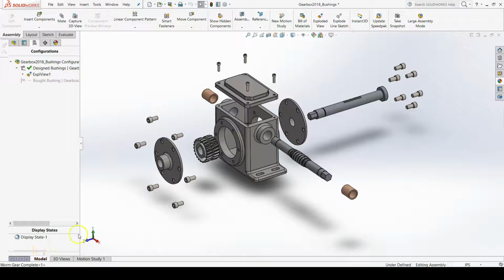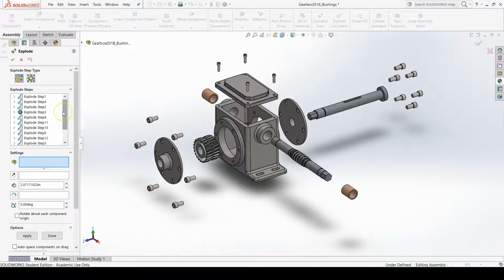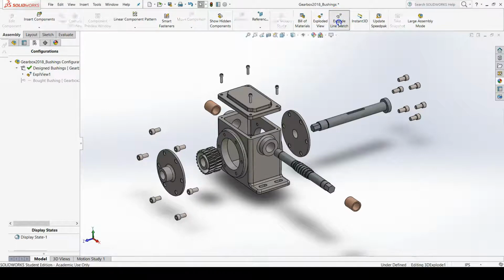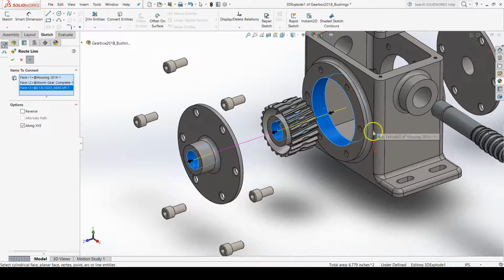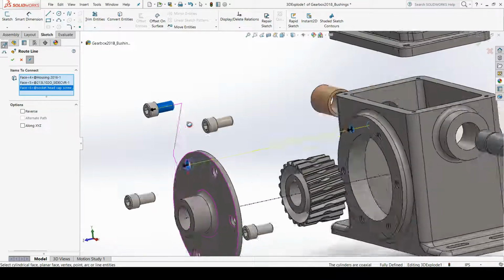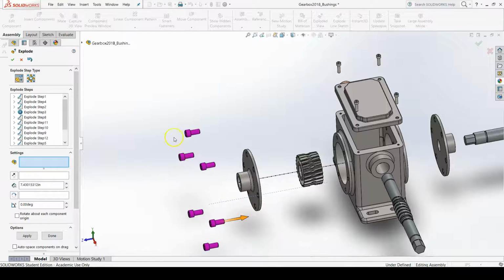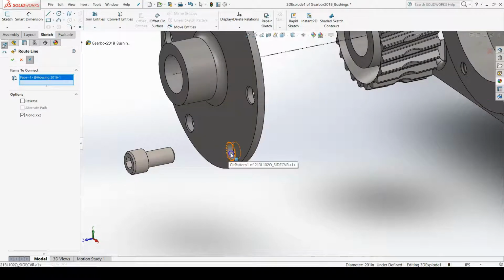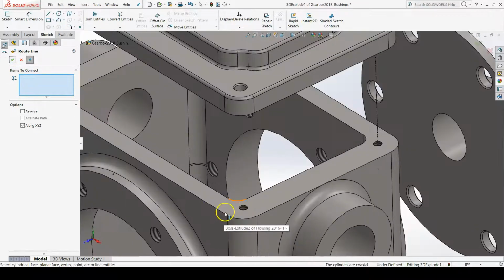Gearbox Route Lines